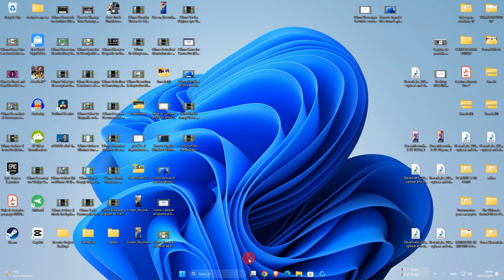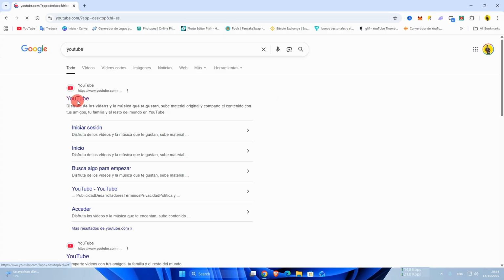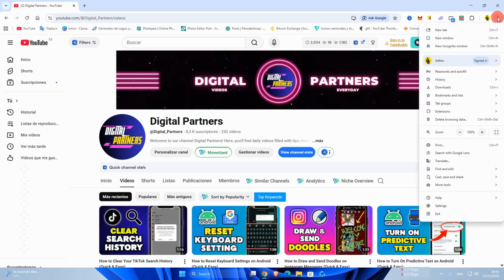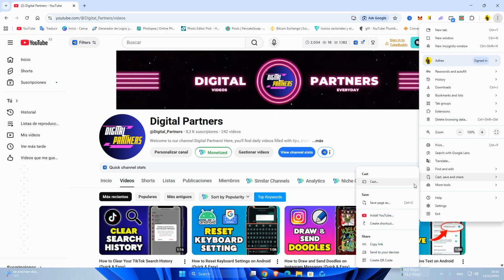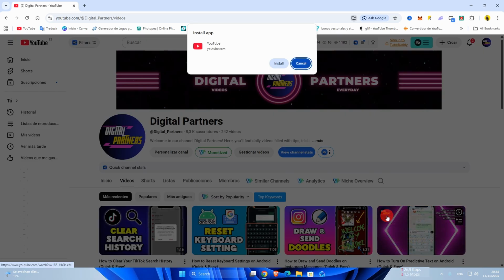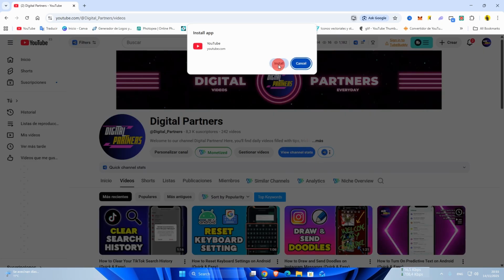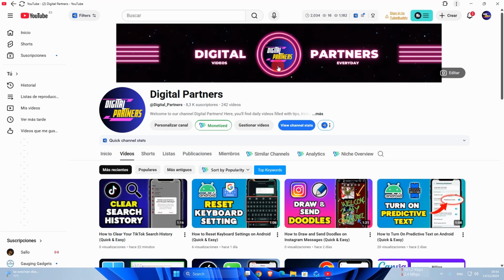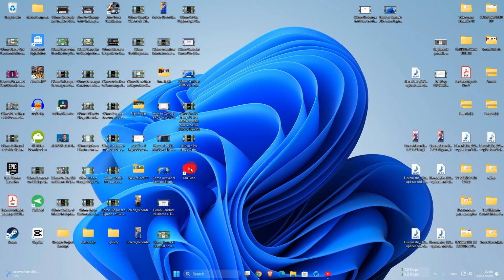How to Download YouTube on PC or Laptop (Quick & Easy)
In this video, we show you how to download YouTube on your PC or laptop using Google Chrome. This quick method lets you install YouTube as a standalone app so you can access it faster and enjoy a smoother viewing experience. Perfect if you want a simple and effective way to use YouTube like a desktop application.